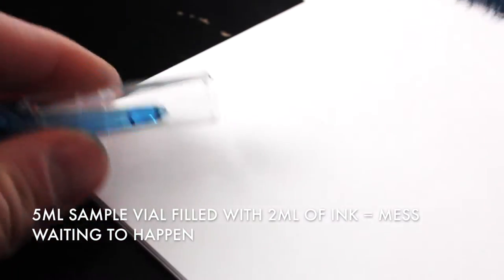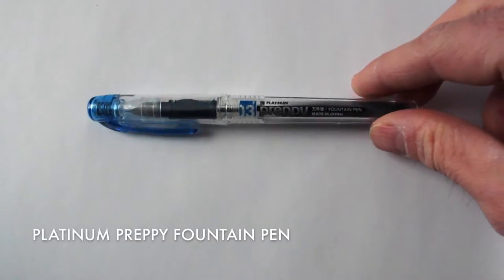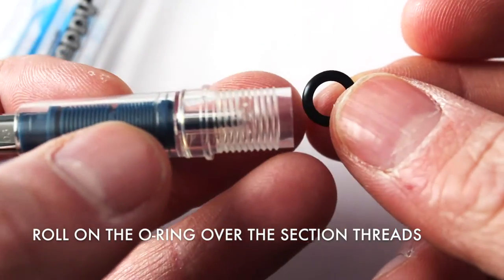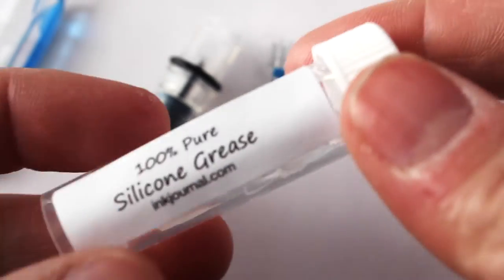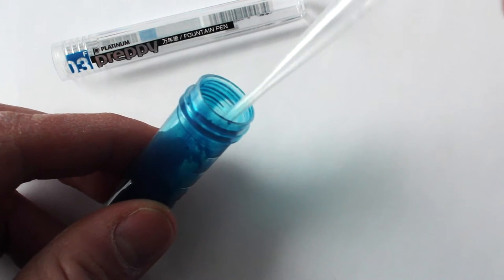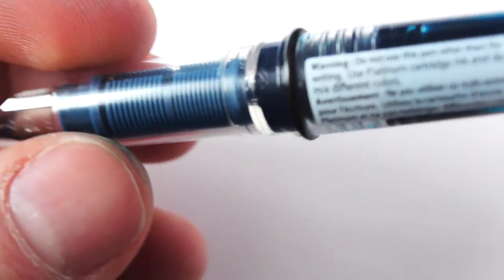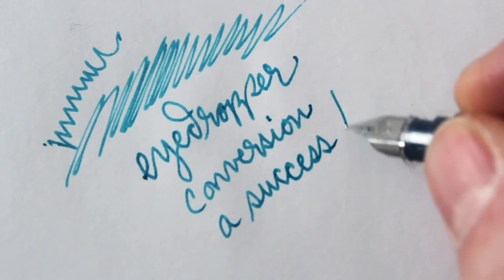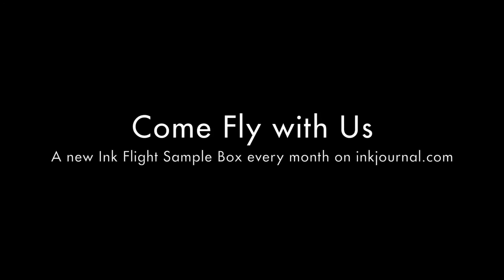Pen Tinkering - Eyedropper a Fountain Pen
Tinkering with your fountain pen can be a fun and rewarding experience. One of the easiest modifications you can make to your plastic / acrylic / resin based fountain pen is to convert it from cartridge / converter to an eyedropper fill fountain pen. This video shows how to convert an inexpensive Platinum Preppy fountain pen from a cartridge / converter to an eyedropper fill fountain pen easily with a few parts easily found at a hardware store (or inkjournal.com). Music is Piano Concerto in A minor, Op. 16 - I. Allegro molto moderato composed by Edvard Grieg, performed by Neal O'Doan.